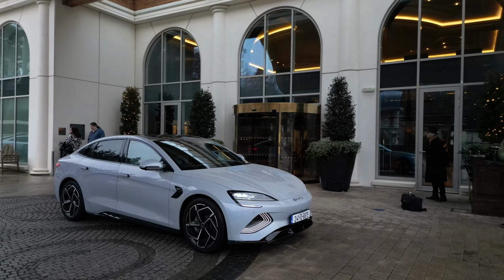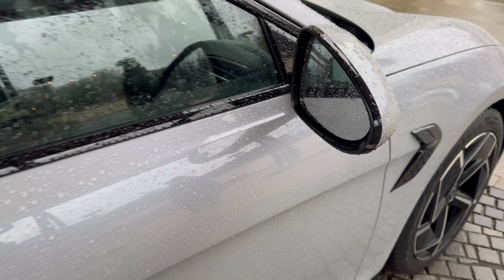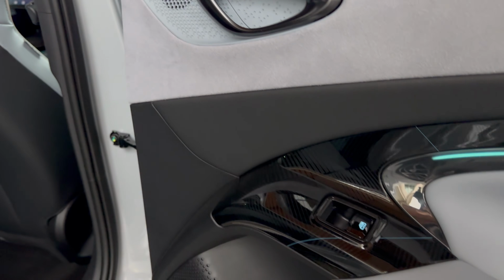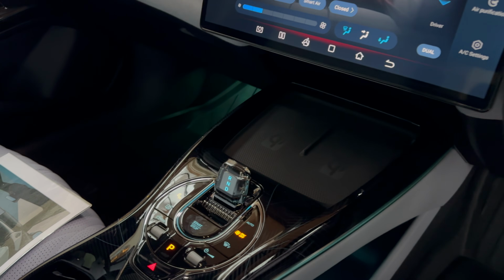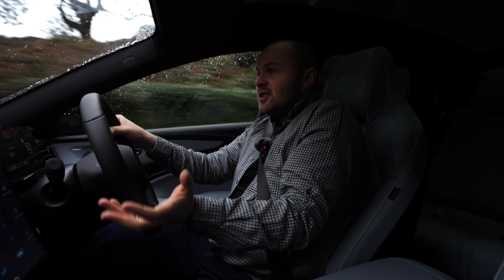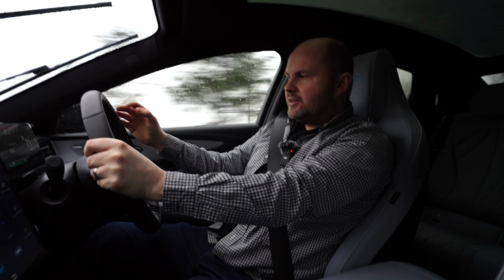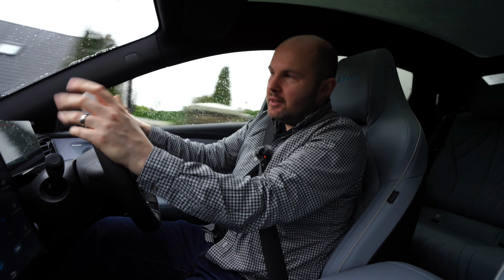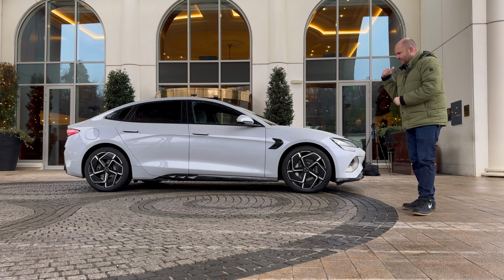BYD Seal review | Can it topple the Model 3? Yes!